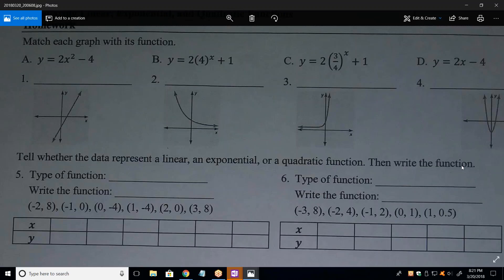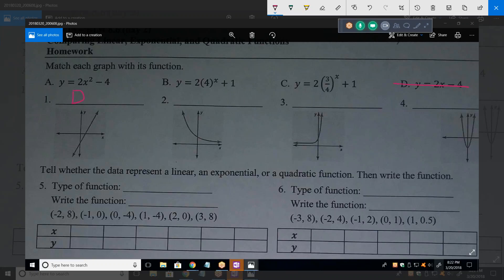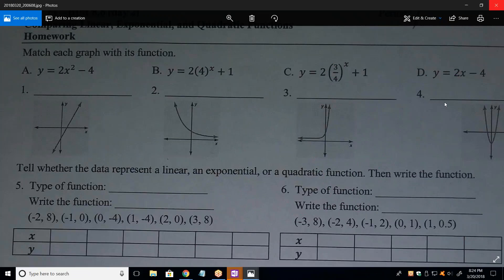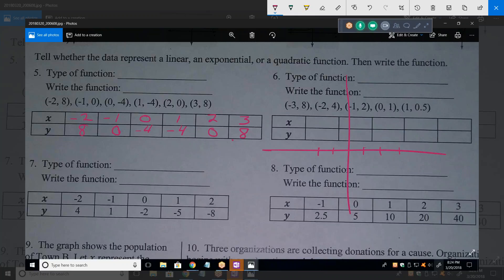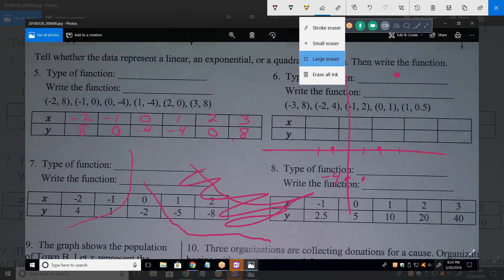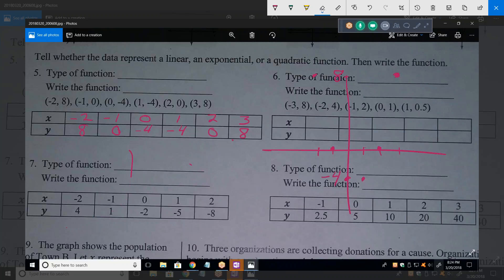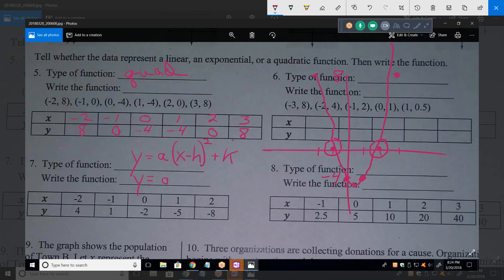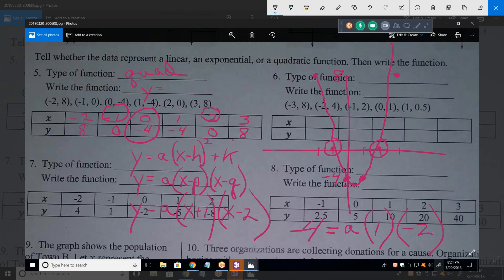Online Algebra tutoring, SP032018